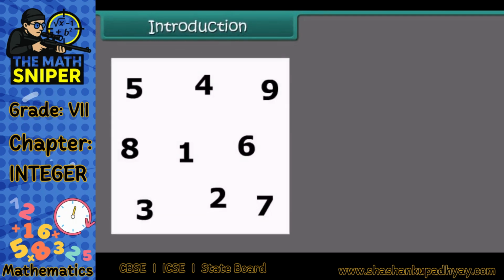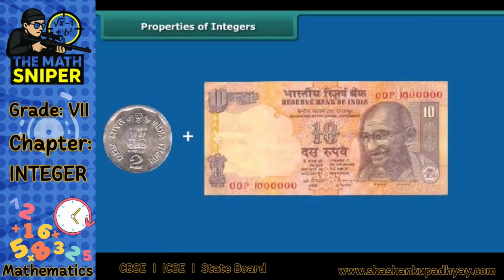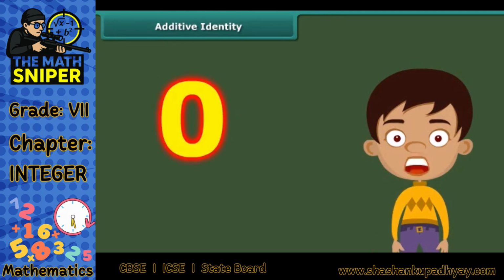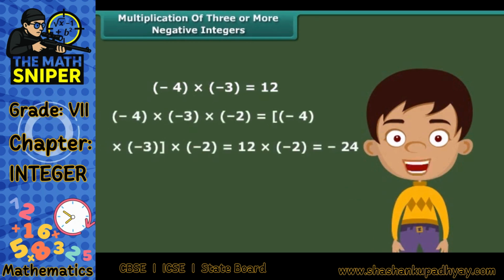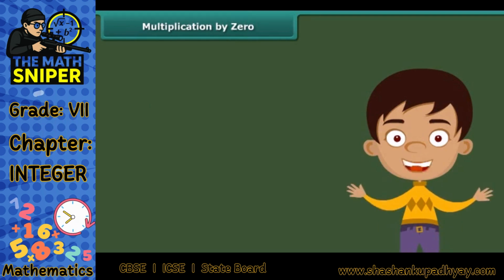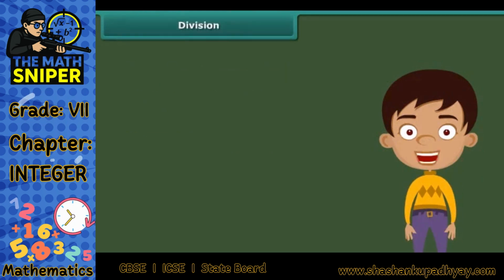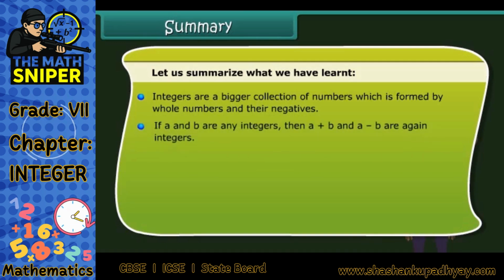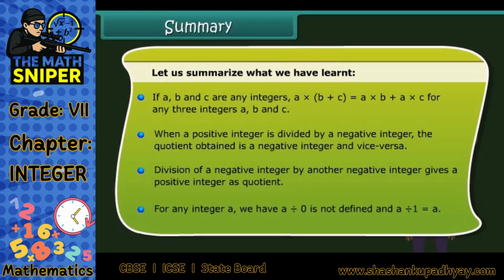Integers | Class 7 Maths Chapter Explained with Easy Tricks & Examples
📚 Welcome to "The Math Sniper"!
In this video, we dive into the fascinating world of Integers, a key concept in Class 7 Mathematics (NCERT/CBSE). Learn what integers are, how to add and subtract them, and how they’re used in real life — all with simple tricks and examples!

- Addition & Subtraction of Integers
- Rules and Shortcuts for Solving Problems

🎯 Ideal for: Class 7 students (CBSE, ICSE, State Boards)
🧠 Taught by: Shashank Upadhyay